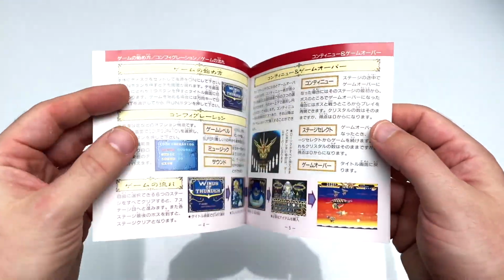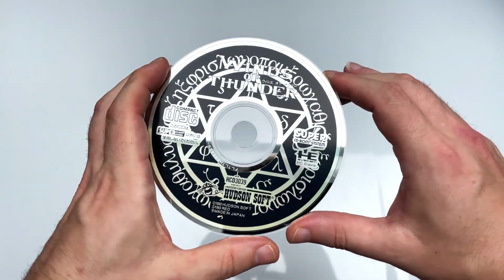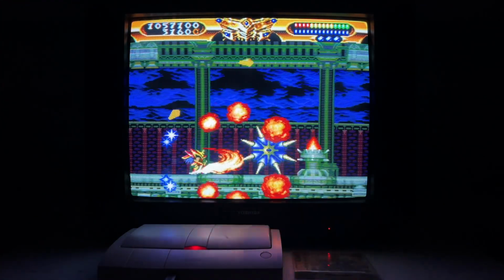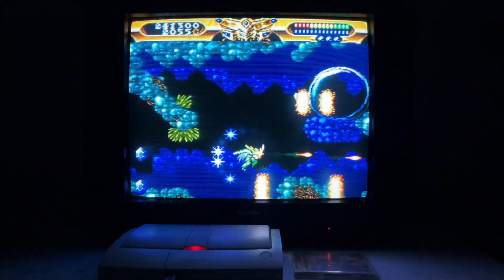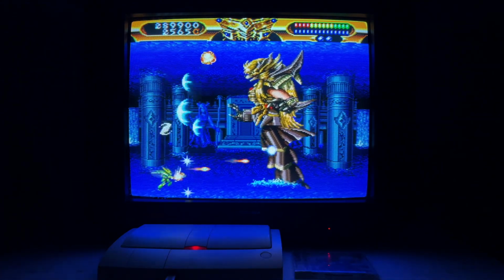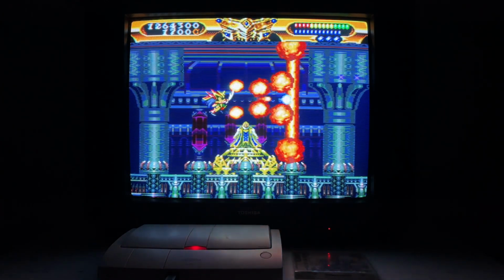LORDS OF THUNDER - PC ENGINE CD-ROM² (Offscreen Review)